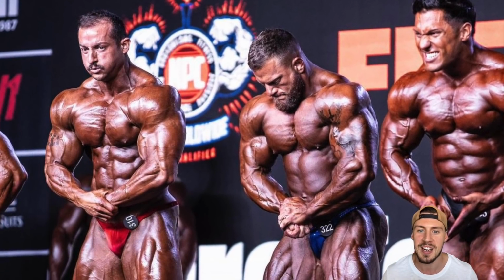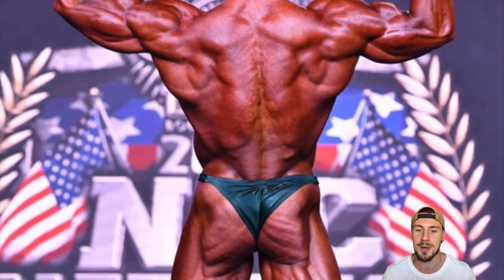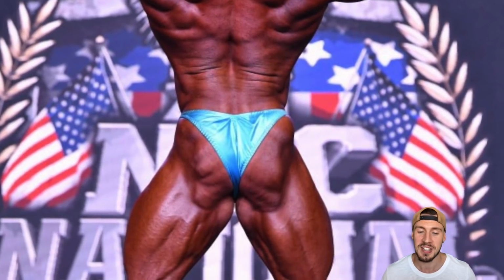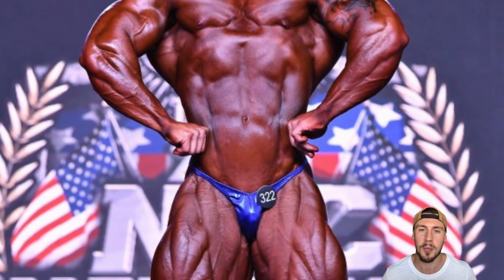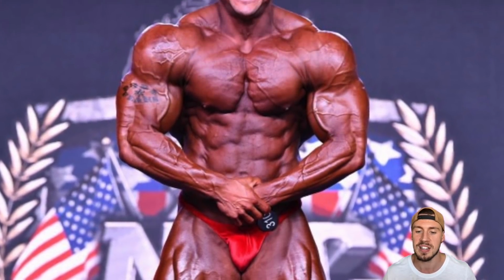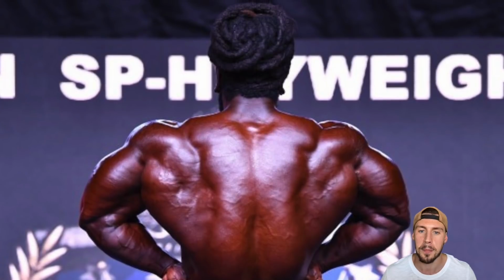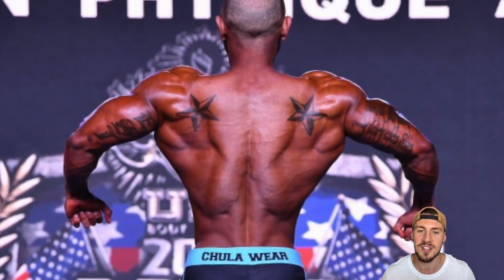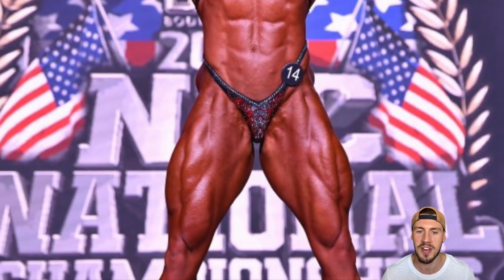NPC Nationals Results & Review 2020 | Jonathan Withers WINS!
The 2020 NPC Nationals were held over the weekend & in this video I breakdown the Bodybuilding classes & highlight the winners of the overall Winners. Let know know if you like this content?